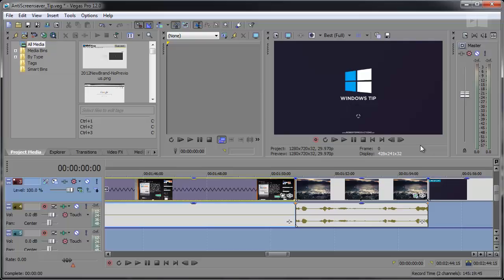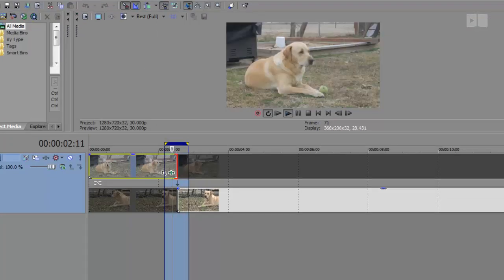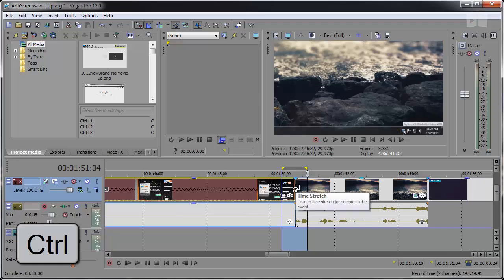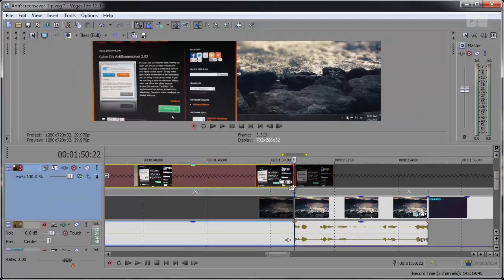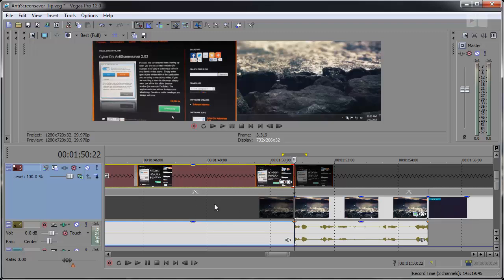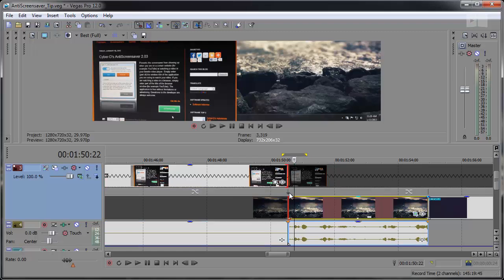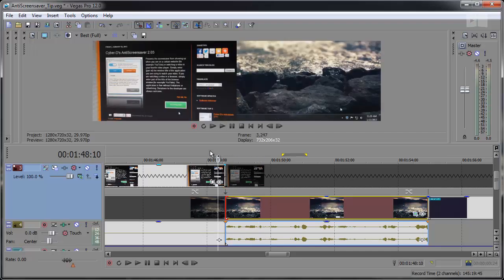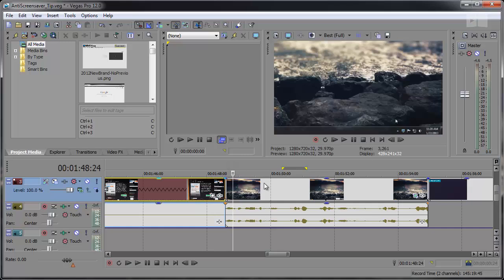Vegas Pro 12: Expanded Edit Mode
Let's take a look at the new Expanded Edit Mode introduced in Vegas Pro 12. This mode aims at providing you with a faster, more accurate method of trimming events. While always there as the "Adjacent Trim Tool", the Expanded Edit Mode was created for users to better see and adjust edits more effectively. Great for multicamera scenes and precise edits such commentary projects.